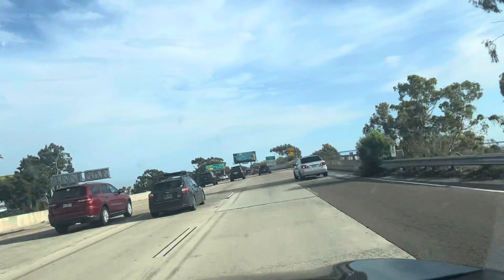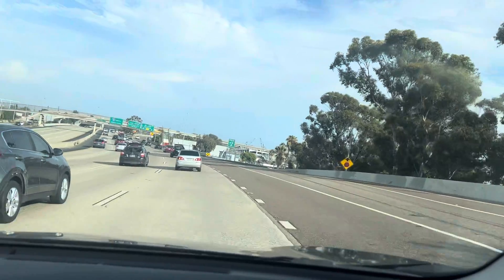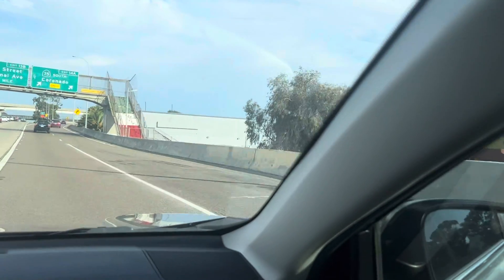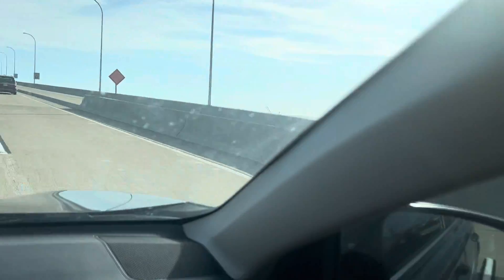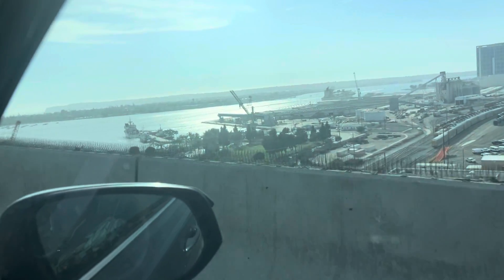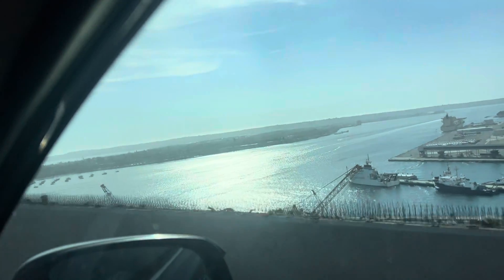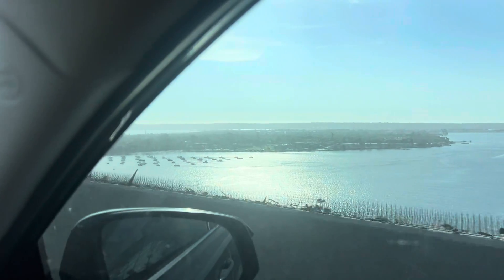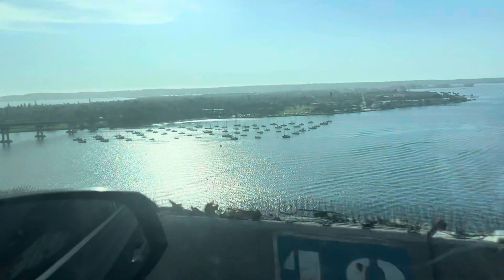Long Bridge in San Diego California.